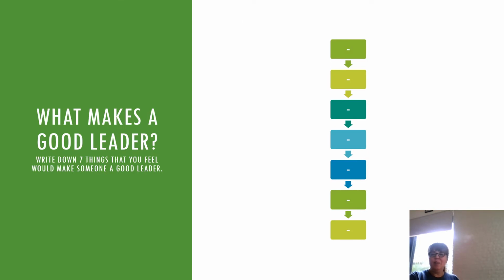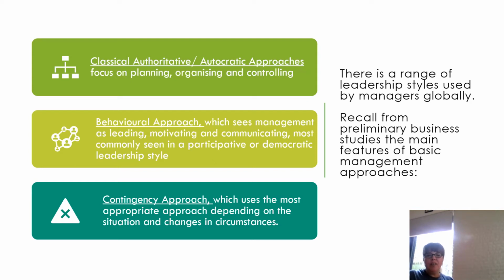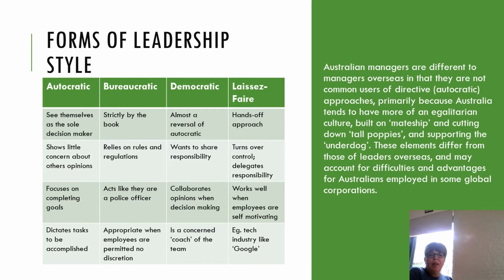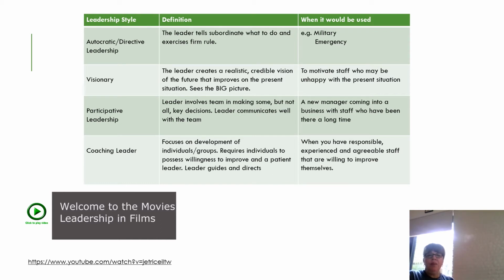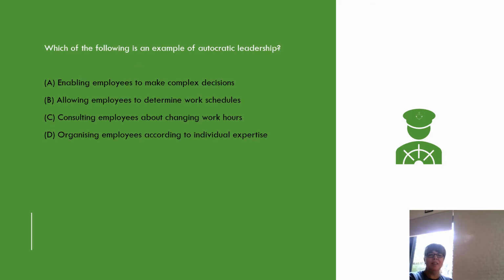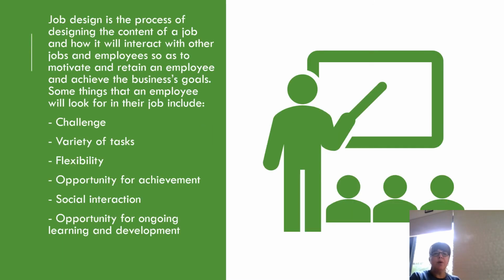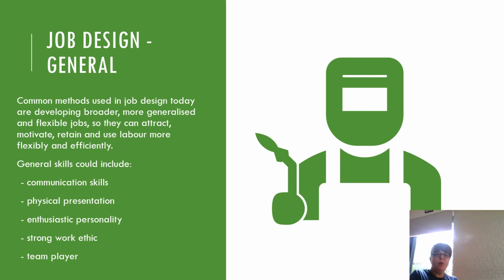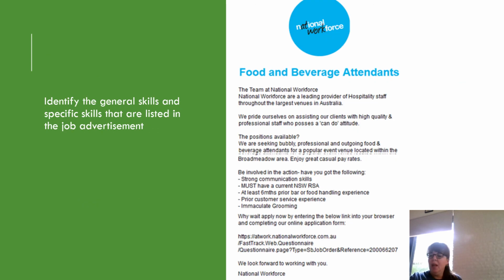01 Strategies in Human Resources VIDEO